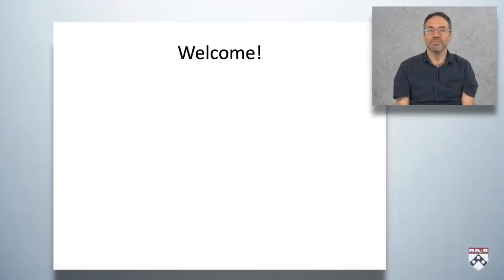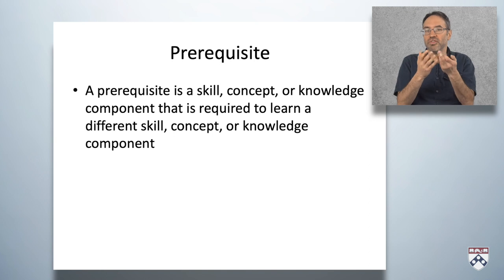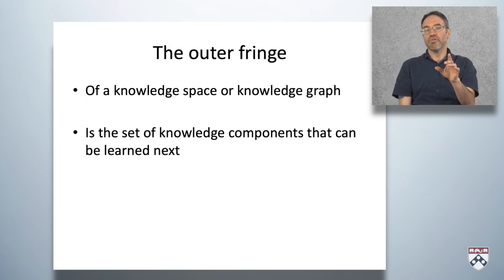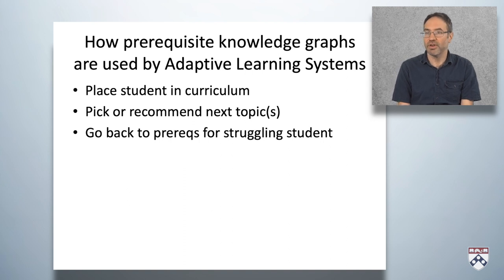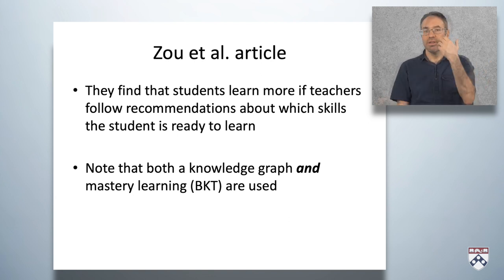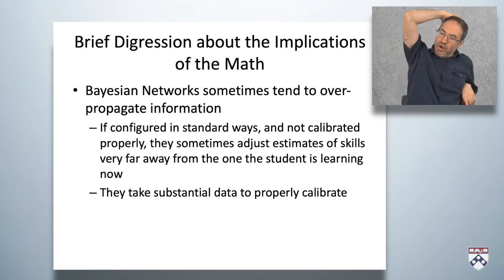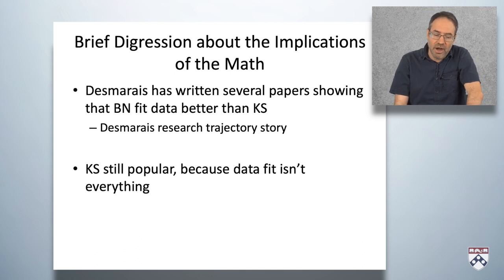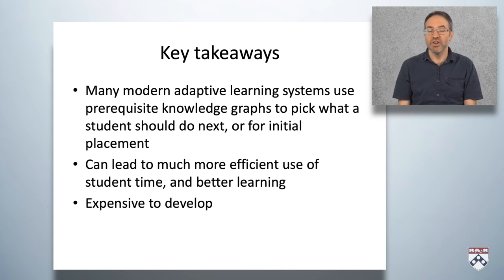GSE MLA 5183 Ryan Adaptive Learning Systems 3 1 v1